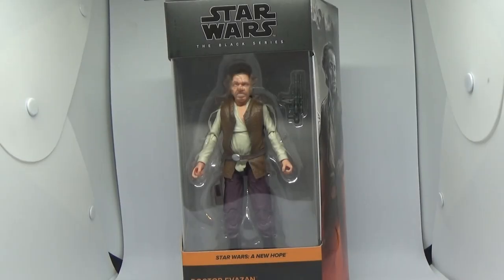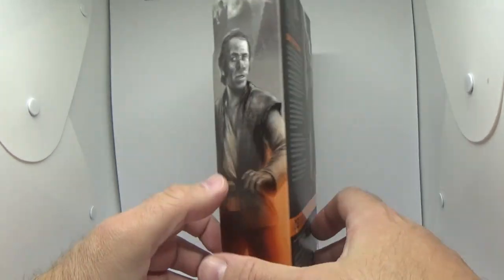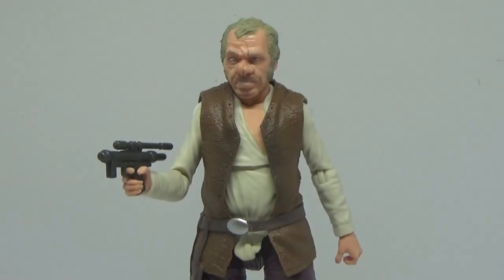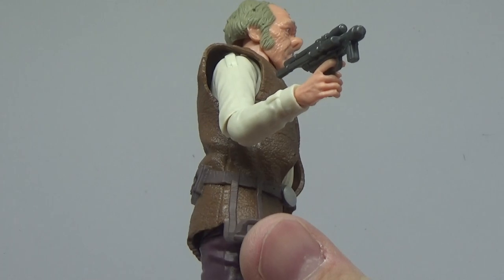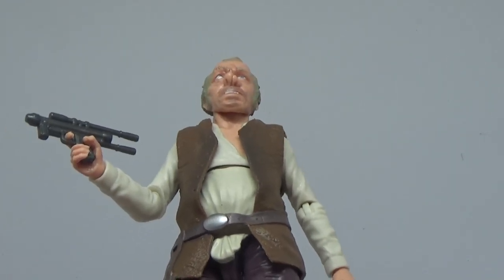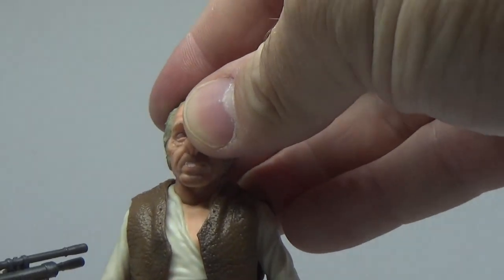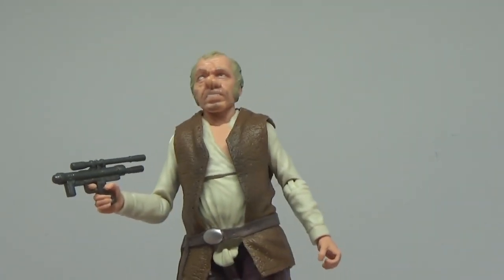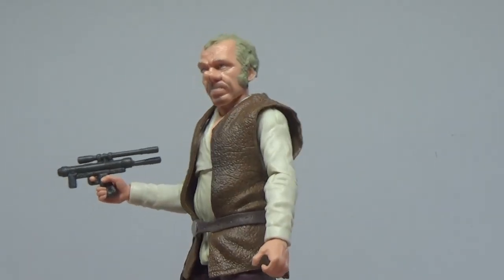DOCTOR EVAZAN - STAR WARS THE BLACK SERIES